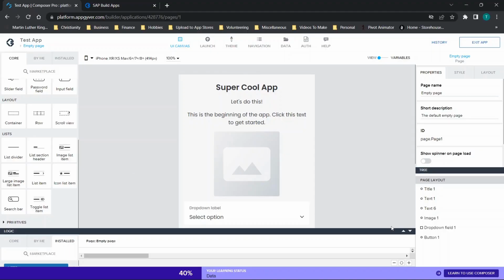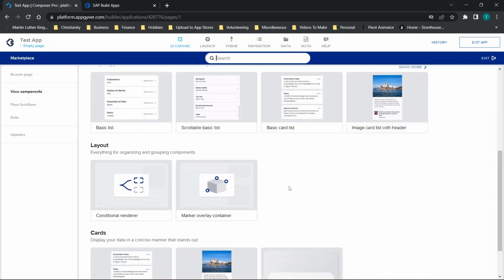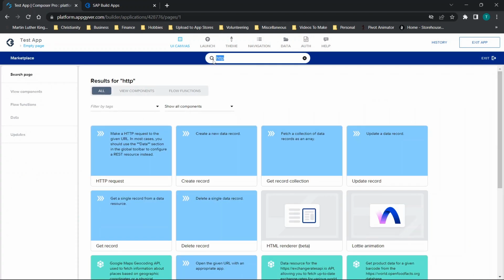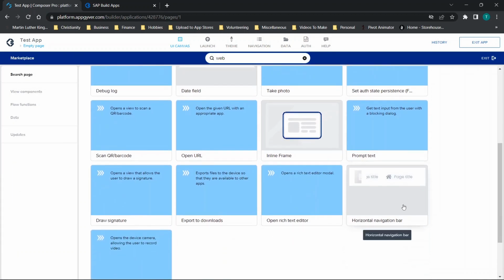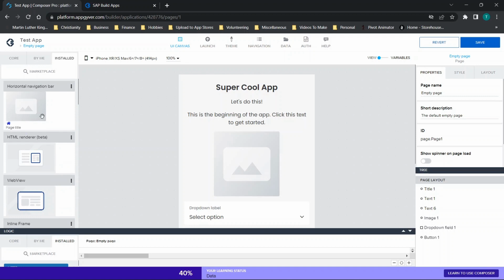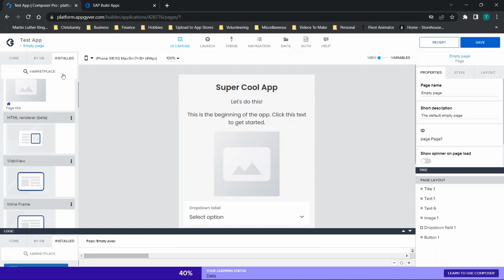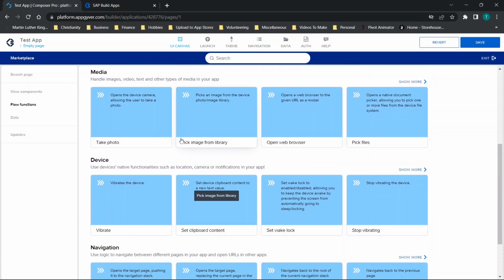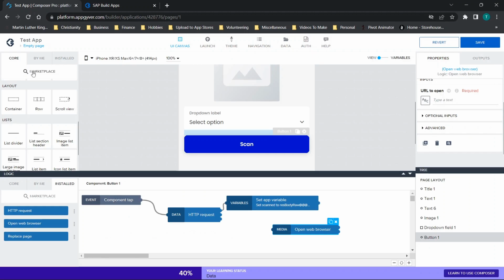How To Install Components And Logic In Appgyver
I this video I will walk you through how to install components and logic in Appgyver. This will show how to use the community edition of SAP Build Apps to install new logic and components to your free mobile or web app.